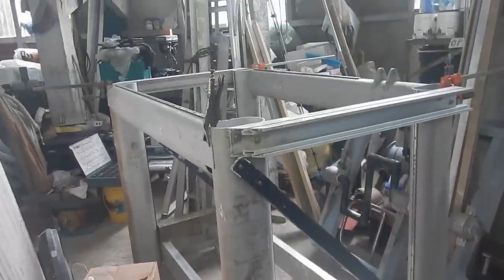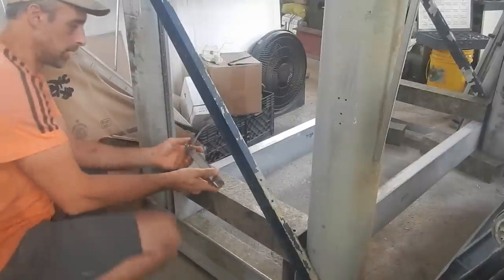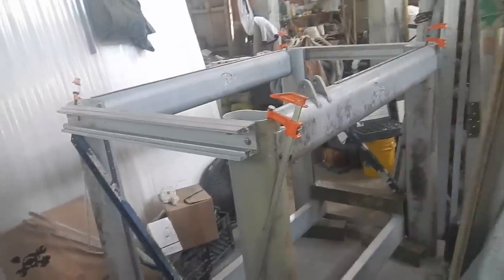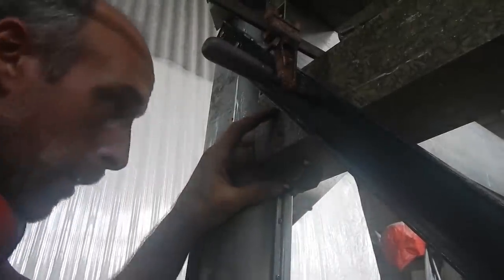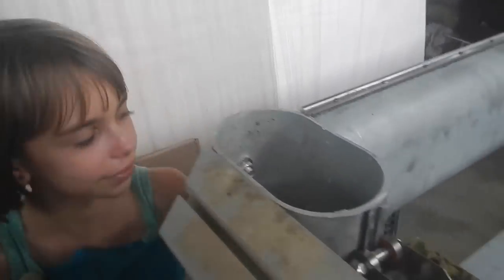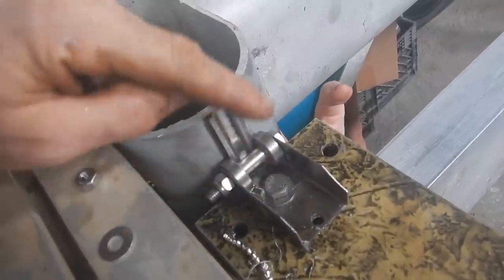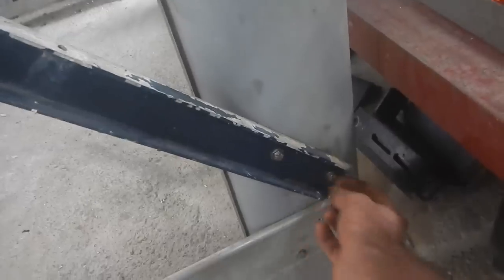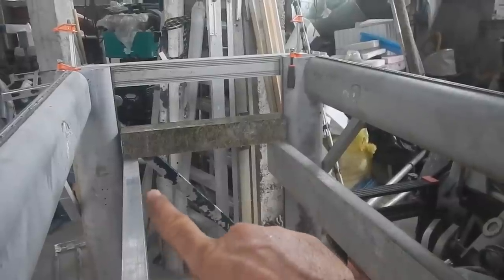Lumber Mill 013 Gantry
Woooo!  The main big part.  Good stuff.

Bitcoin: 1GPLqw2h5fLPTNyQviiAawc1n7UPHPBHdB